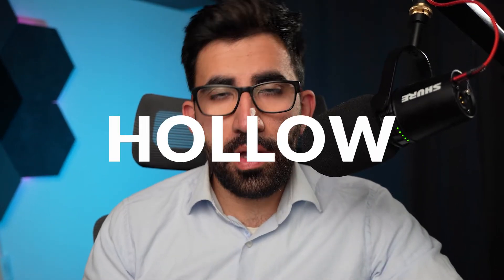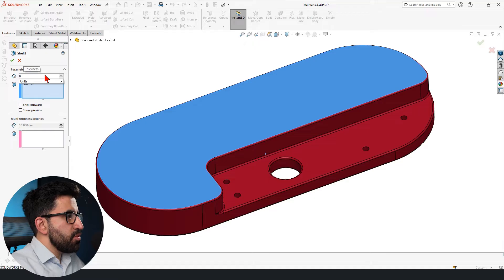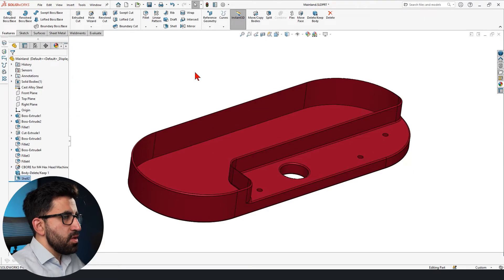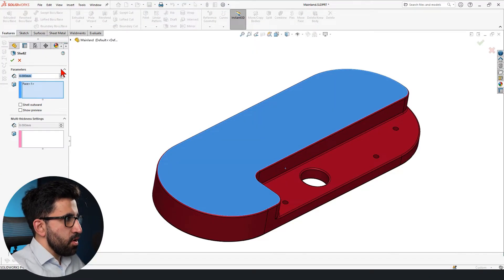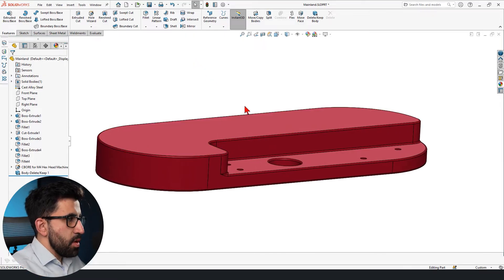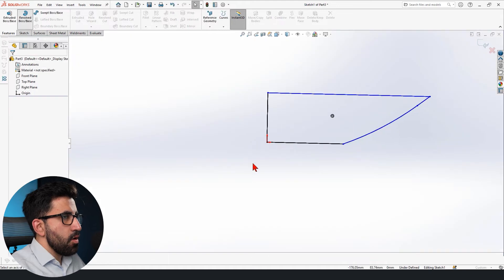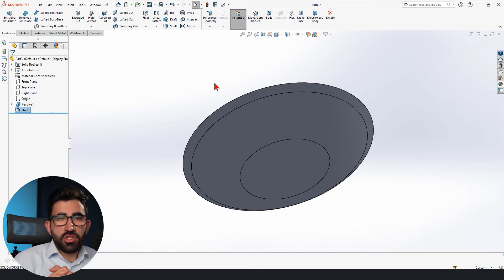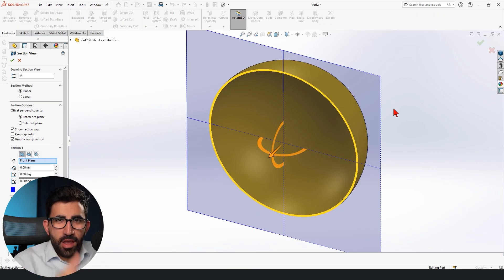How to Hollow shell a part in SolidWorks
How to hollow a part (component) in SolidWorks.
In this short video, I'll explain how to shell a component both with a singular and multi-thickness method.